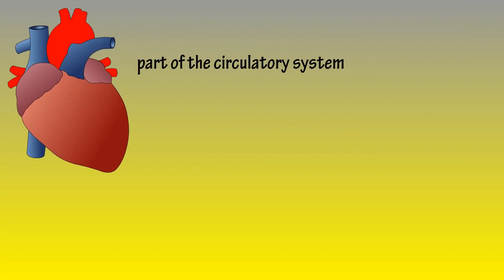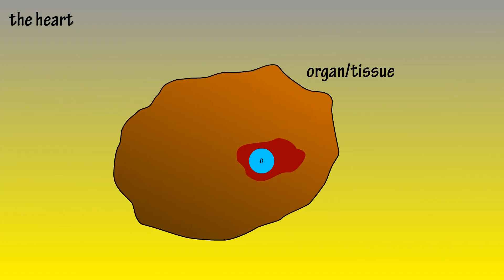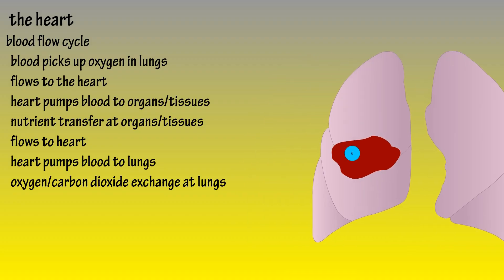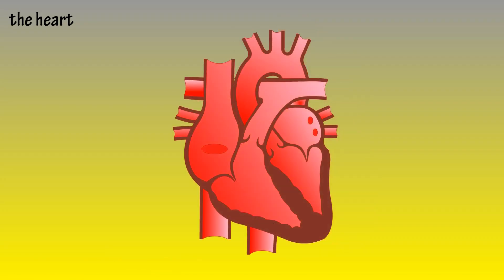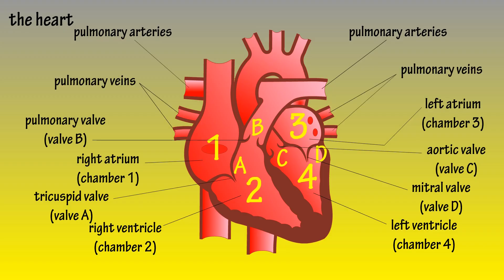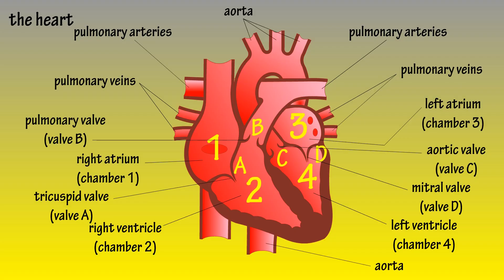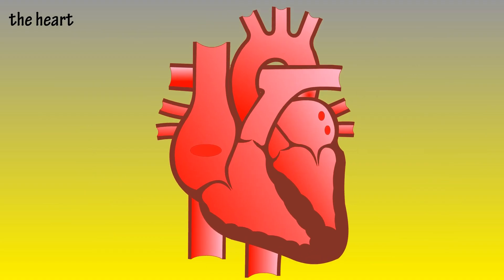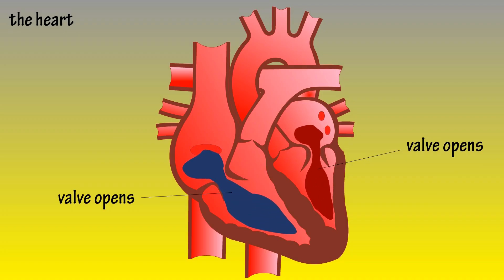How The Heart Functions And Pumps Blood - How The Heart Works - Part And Structure Of The Heart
In this video, I discuss how the heart functions in the body.   I cover how blood flows through the heart, deoxygenated blood from the body returns to the heart, and oxygenated blood from the lungs returns to the heart.  I also discuss pulmonary arteries and pulmonary veins and how the heart pumps blood through them.

Transcript

The heart is one of the main components of the circulatory system. Its main function is to pump blood throughout the body. Lets  go through a quick, very basic overview of blood flow throughout the body.  Then we will go through how the heart works.

So, we will start at the lungs where blood picks up oxygen. It then flows to the heart, where it gets pumped throughout the body to different organs and tissues.  At the organs and tissues blood drops off oxygen and picks up carbon dioxide.

The blood then flows back to the heart, where it is pumped to the lungs.  In the lungs, carbon dioxide is dropped off and oxygen is picked up, and whala, the blood has completed its cycle, and it will continue this cycle.

Now back to the heart. So, the heart pumps oxygen rich or oxygenated blood to tissues and organs, and it pumps deoxygenated blood to the lungs.

Now Lets take a look at the components of the heart. I am going to list technical terms and names of various parts of the heart on the screen, but I am going to keep the language as basic as I can.  This illustration is if someone is facing us, the viewers, so right and left are going to appear backwards.

The heart consists of 4 chambers, and 4 valves, as you can see here, and I have labeled them.  There are pulmonary arteries here, which will carry oxygen poor or deoxygenated blood from the heart to the lungs.  Here are the pulmonary veins, which carry oxygenated blood from the lungs to the heart.

One note here, the arteries and veins I just mentioned are kind of backwards, in that everywhere else in the body, arteries carry oxygenated blood, and veins carry deoxygenated blood, the pulmonary veins and arteries are the only exception.

Next we have the aorta, which is the largest artery in the body, and it carries oxygenated blood to the upper and lower regions of the body. And the last part of our diagram is the vena cava, which transports deoxygenated blood, which I have as the color blue, from the body to the heart.

 So what is going to happen is these upper chambers, which I have listed as 1 and 3 are going to fill with blood, chamber 1 is going to fill with deoxygenated blood from the body, and chamber 3 is going to fill with oxygenated blood coming from the lungs.

As this is happening valves A and D start to open and blood starts to flow into chambers 2 and 4. Next, the muscles of chambers 1 and 3 are going to contract, at the same time, forcing any remaining blood into chambers 2 and 4.

Then, the muscles of chambers 2 and 4 start to contract and this increases the pressure on the blood in the chambers.  This increased pressure closes valves A and D.  The muscle contraction continues, and valves B and C are forced open.  The blood is then ejected from chambers 2 and 4.

The blood from chamber 2 flows through valve B into the pulmonary arteries and eventually to the lungs.  The blood from Chamber 4 flows through valve C into the aorta, which then sends blood to organs and tissues. And this cycle continues.

So, there you have it. The basics on the components of the heart, and how it functions.

Timestamps
0:00 Intro
0:12 Overview of blood flow throughout the body
0:55 Components of the heart
2:01 How blood flows through the heart